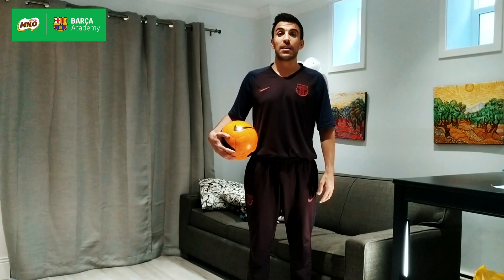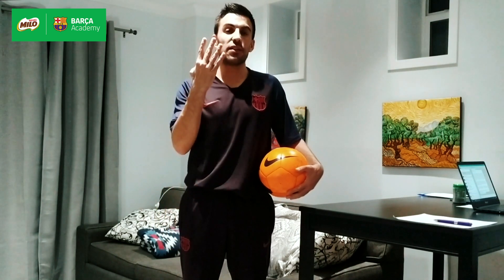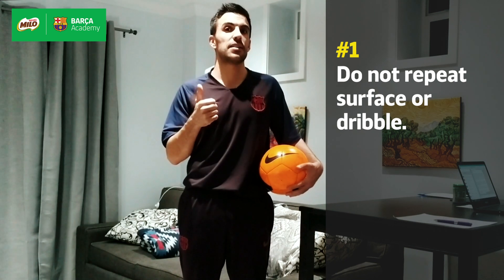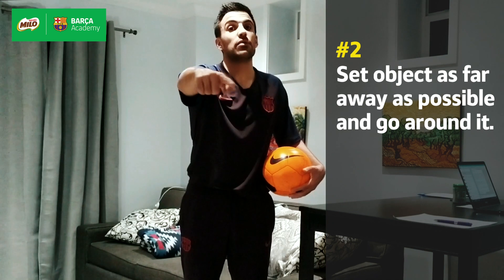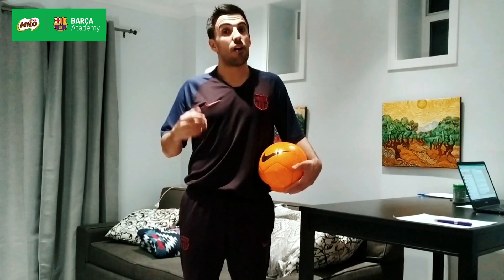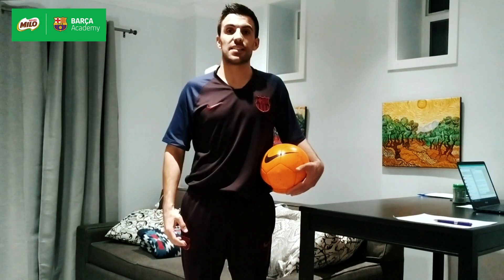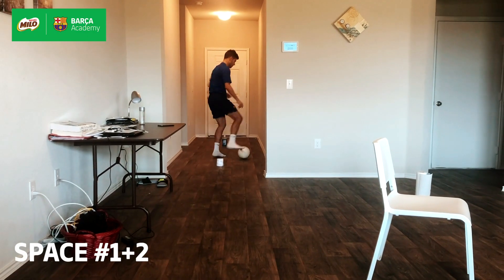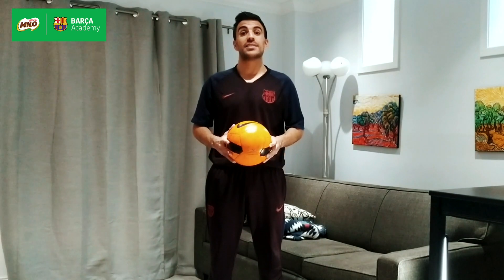NESTLÉ MILO and FC Barcelona Home Ground academy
If your children are soccer fans, they’ll love this! Get them to take part in the MILO and FC Barcelona Home Ground academy for football skills and tons of fun. Lesson 1: dribbling and 1v1 drills. Share a video of you and your child dribbling and doing the 1v1 drills, we would love to see your fancy footwork.